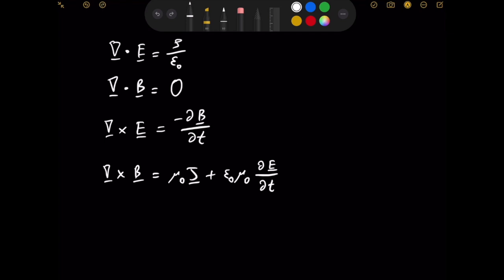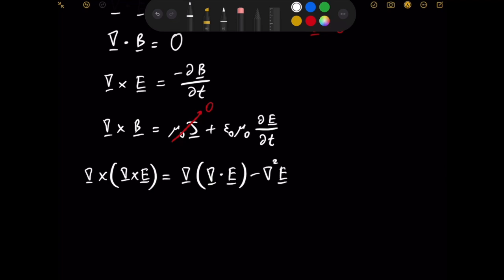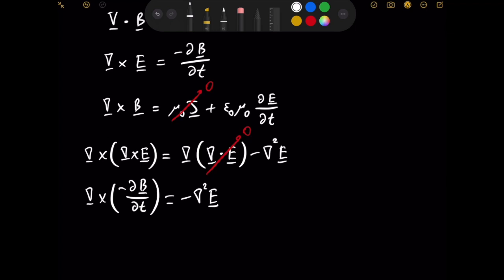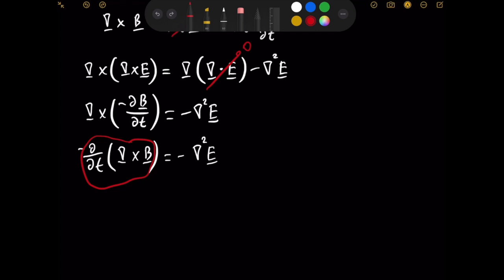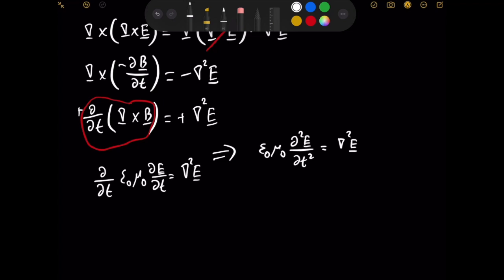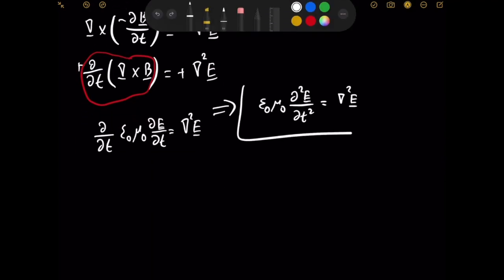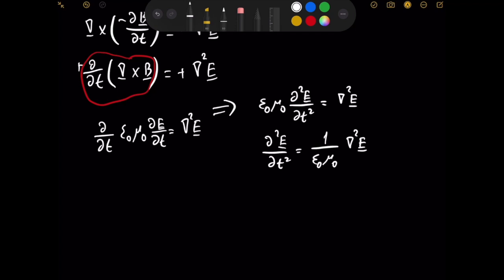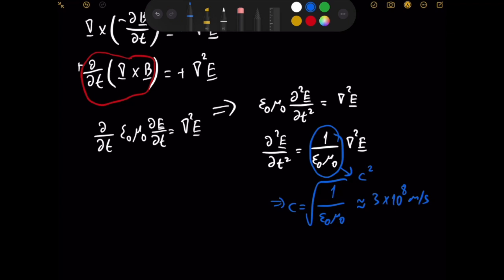(2) Electromagnetic Waves: Things I learned in Oxford Physics Hilary 2025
In this video, I show how Maxwell's Equation in vacuum lead to electromagnetic waves.